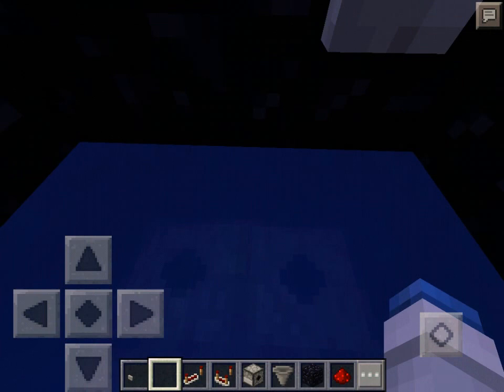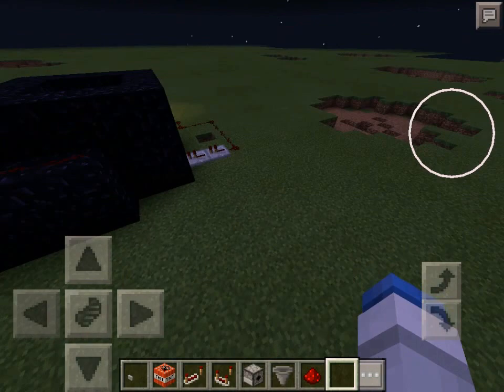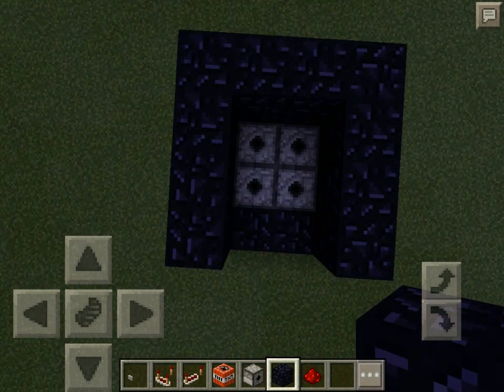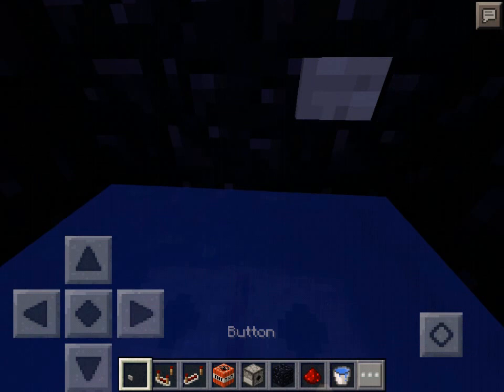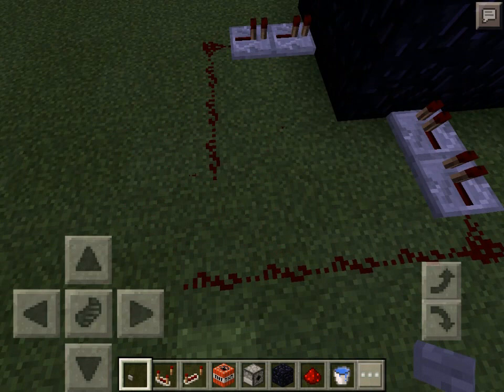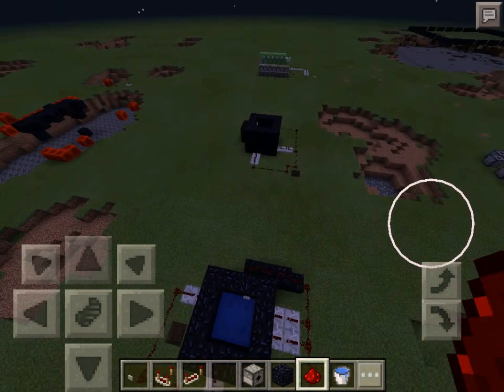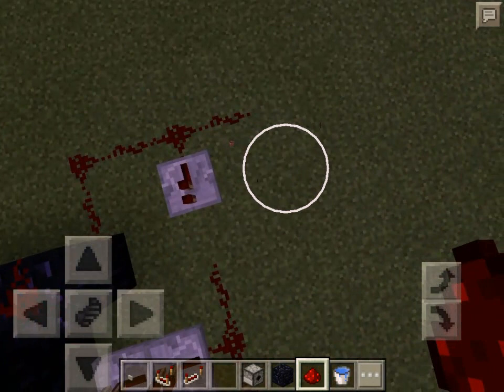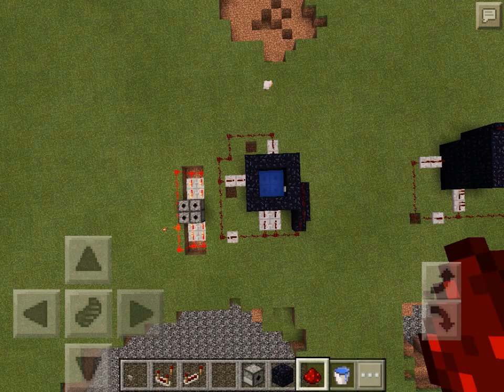Minecraft tnt launcher